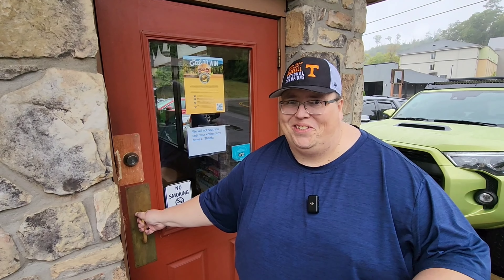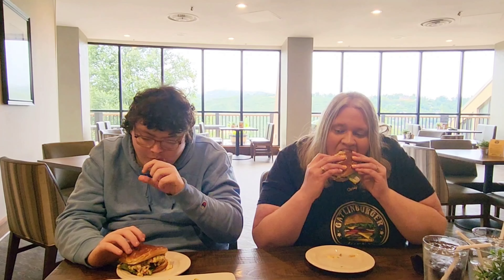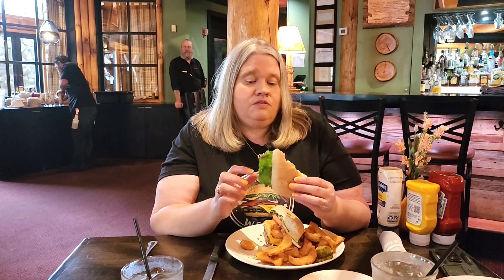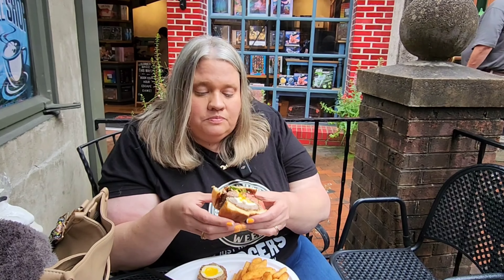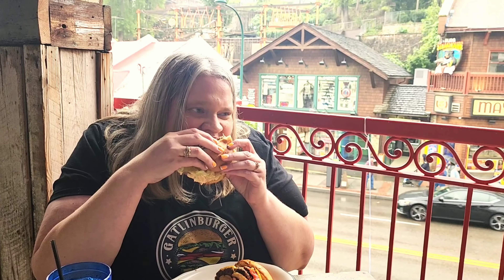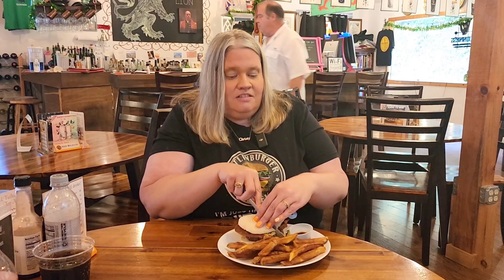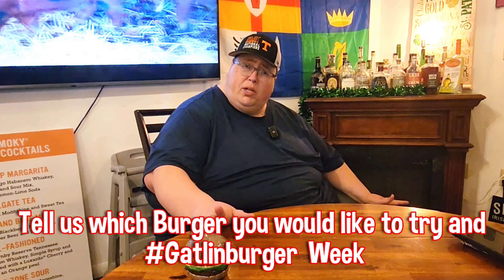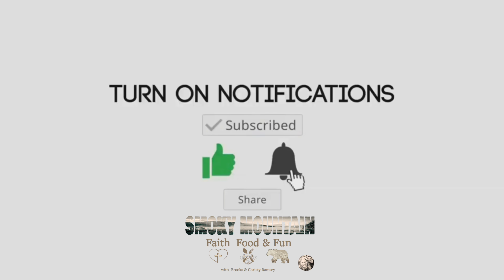GATLINBURGER BURGER CHALLENGE! HOW MANY CAN WE DO IN ONE DAY?! - GATLINBURG TENNESSEE 2024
Seven burgers in one day! That’s the challenge! It’s GatlinBURGER week in Gatlinburg! 7 special burgers out of 19 total makes you a Burger Master! So we are going for it! Why don’t you come along with us? After all, who don’t need a day out in Gatlinburg?!

Planning a trip to Gatlinburg? The Visit Gatlinburg app is a comprehensive guide to everything Gatlinburg and has tips from parking to lodging and even dining and spirits! It’s one app to plan it all!

Thank you to all the restaurants we filmed at for this special challenge!

Little House of Pancakes
Vista Grill at the Park Vista
The Park Grill
Boudicca’s Celtic Pub
Loco Burro
Puckers
The Rampant Lion

In the Smokies or coming and want great photos for your family? Do you have a rental property that needs magazine quality photos?

Prayer request? We would love to pray for you!

Check us out on TikTok as well!

If you want to send us a letter or any correspondence  such as a prayer request in the mail please send it to: